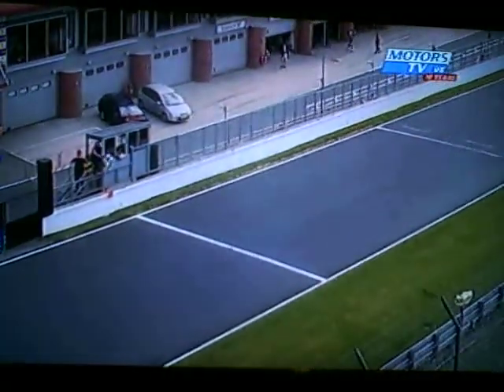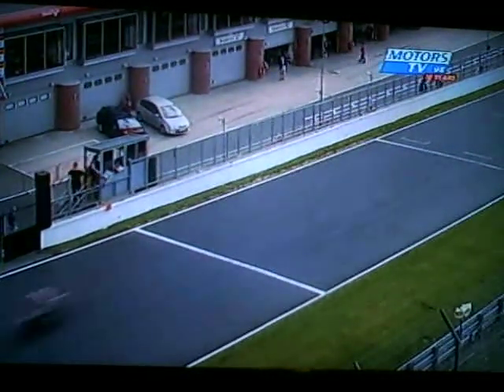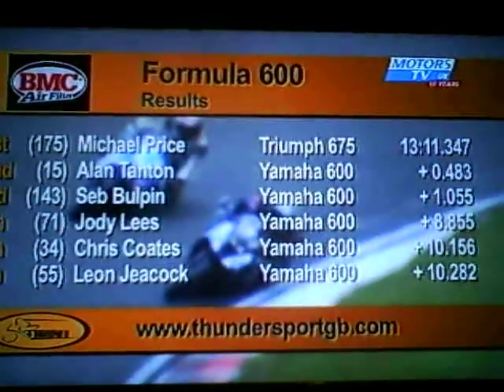F600 Race 2 Brands Hatch Thundersport GB